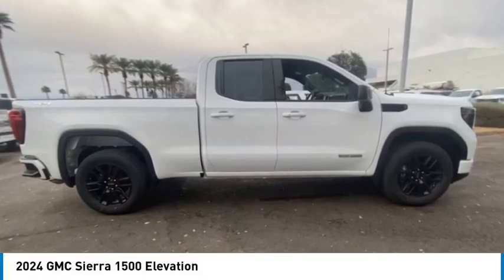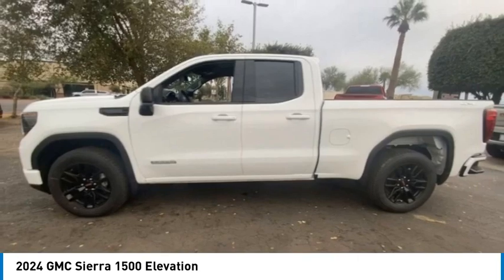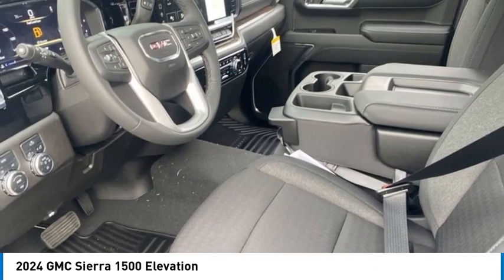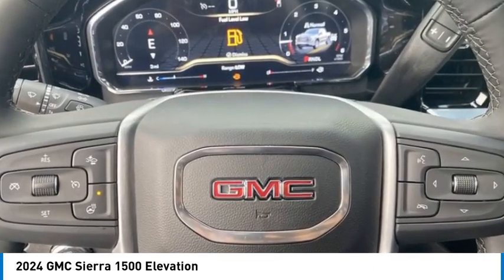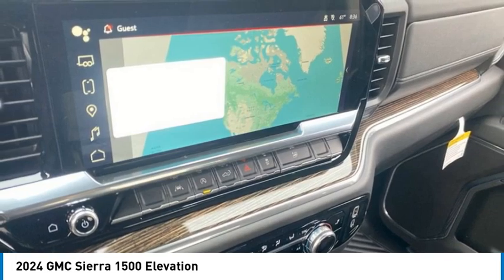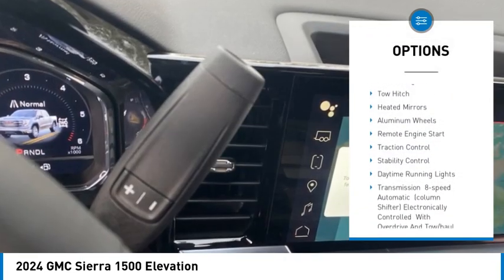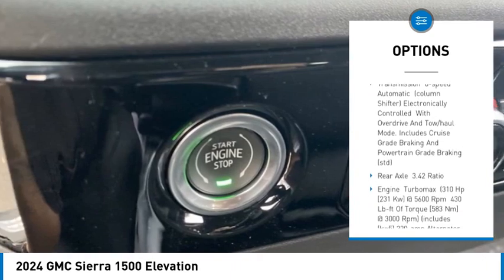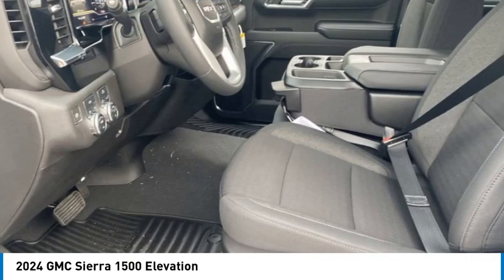2024 GMC Sierra 1500 24292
2024 GMC Sierra 1500 Elevation

Summit White 2024 GMC Sierra 1500 Elevation 4WD 8-Speed Automatic 2.7L I4 Turbocharged DOHC 16V LEV3-SULEV30 310hpRecent Arrival!8-Speed Automatic, 4WD, Black Cloth. Price includes: $1250 - GM Bonus Cash. Exp. 03/04/2024 $2750 - Buick & GMC Consumer Cash Program. Exp. 03/04/2024